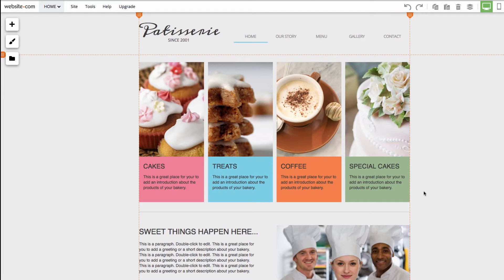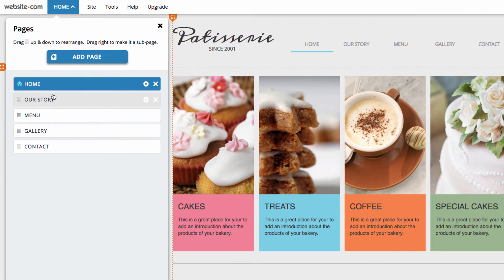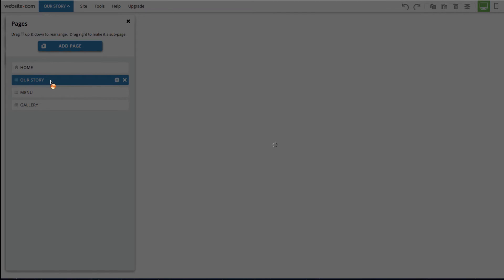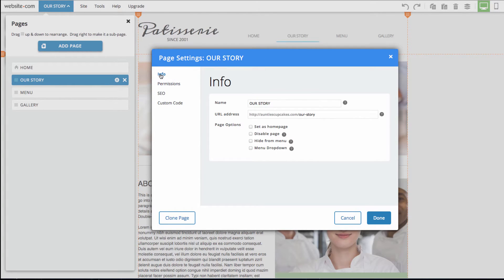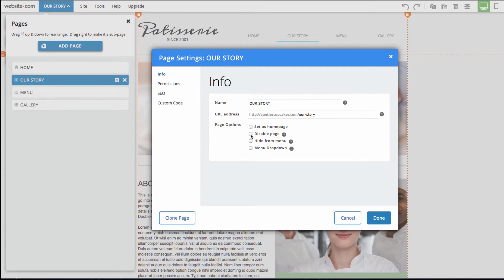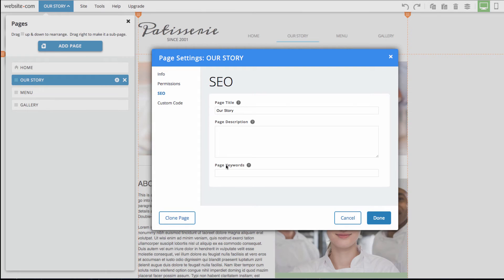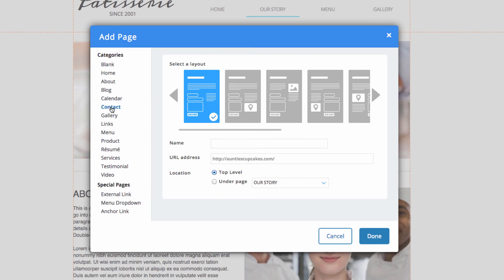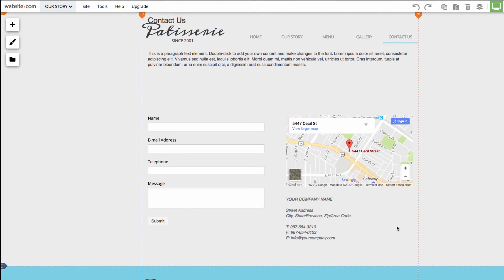Jumpstart Your Website: Adding Pages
In this video, we'll show you how to jumpstart your website by adding and deleting pages with the Website.com site builder.

Create your website today with Website.com!